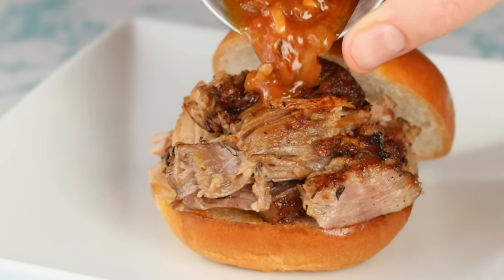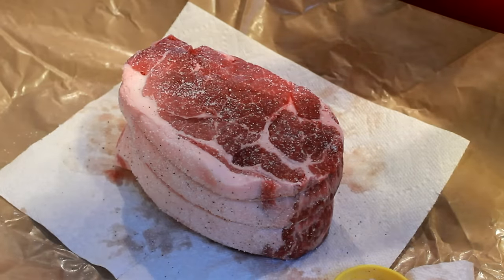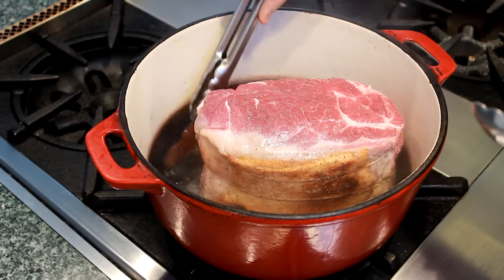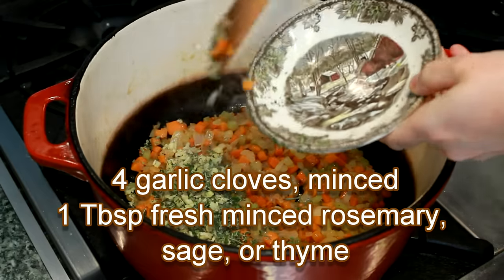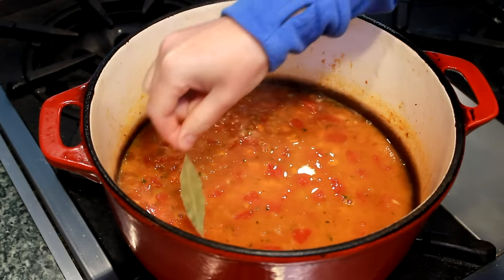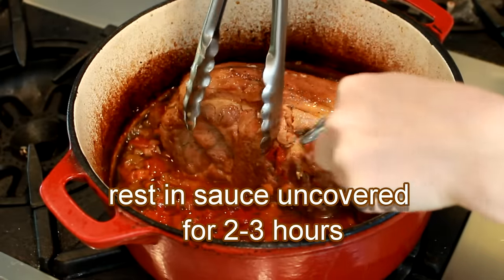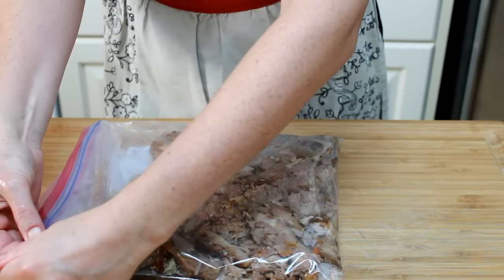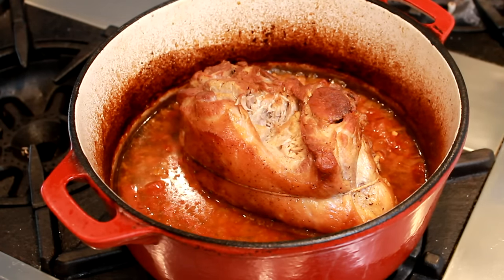Pork Shoulder Braised in Osso Buco Sauce ("Boston Butt" cut)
Serves 6-8

5 Lb Boston Butt (boneless pork shoulder), trussed with string
2 tsp high heat oil (such as grape seed, safflower, or canola)
2 yellow onions, diced
2 carrots, diced
2 celery ribs, diced
4 garlic cloves, minced
1 Tbsp fresh minced rosemary, sage, or thyme
14.5 oz can diced tomatoes
2.5 cups dry white wine
1.5 cups chicken stock (instant pot version or regular version store bought stock or water are also ok
1 bay leaf

If the pork shoulder has loose pieces of meat, tuck them in and roll the pork into a neat roast. Tie the roast with kitchen string at 2 inch intervals. This will give it a more uniform shape and help it cook more evenly.  Whole Foods sells it tied up and ready to cook.

Immediately before cooking, dry pork extremely well with paper towels and season with salt and pepper. If the stock is salted, go a bit easier on the salt. Set a heavy, deep, oven-proof pan that can later be covered on medium-high heat and add 2 Tbsp canola oil. When the pan is hot and the oil is starting to ripple, place the pork in the pan and cook until nicely browned on the first side, 2-3 minutes. Turn and brown the other side. Keep rotating the roast and cooking it until it's browned all over (including standing it up on the ends). Remove the pork to a plate and set aside.

Return the pan to medium-low heat. Add the onion, carrots, and celery to the pan. Season with salt and cook stirring occasionally until tender and golden, 15-20 minutes. Covering the veggies for the first 5 minutes will speed it up.  Add the garlic and herbs and cook stirring for a minute until aromatic.

Add the tomatoes, turn up the heat, and cook until most of the liquid evaporates and the mixture thickens, 10-15 minutes.

Add the wine to the pan and boil on high to reduce in half, about 10 minutes. Add the stock. Bring to a simmer. Add the pork and bay leaves to the pan. Wait for the liquid to return to a simmer.  The liquid should come half way up the pork.

Cover and put in the oven for 3-4 hours. The pork is done when it's fork tender.  If all the liquid is evaporated before pork is done, add a little more stock or water.  If the sauce is too brothy to your liking, boil it down before serving.

Cool the meat in the braising liquid for 2-4 hours or until you can comfortably touch it, slice into 1 inch thick slices, and flake coarsely with hands to mix the fat and the meat evenly (there’ll be big pockets of fat that will taste better if spread throughout the meat).  Cool to room temperature, cover, and refrigerate overnight.  Pour the sauce into a tall container, cool to room temp, and refrigerate overnight.

To serve: lift the fat off the sauce.  Brown meat over high heat in a hot skillet (ideally non-stick), add the sauce and cook on low until heated through.

Keeps in the fridge for 5 days or in the freezer for months. It’s best to chill the meat and sauce separately.  It works well mixed with either pasta, beans, lentils, kale, chard, or in sandwiches.

Affordable Dutch Oven from Tramontina

You can certainly spend $300 on an equivalent Le Creuset, but the above Tramontina pot was only $50 and served me well for 6 years now.  The bottom of the pot did discolor (as you can see in the video) and became black, but that didn't change the pot's performance in any way.